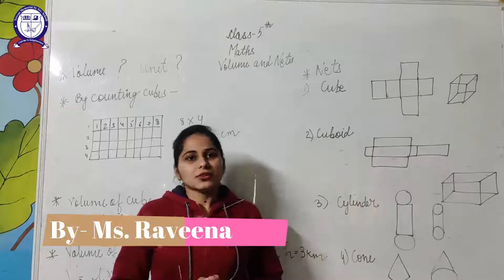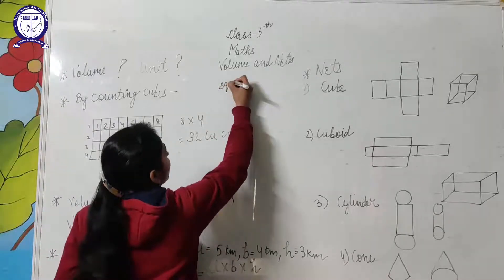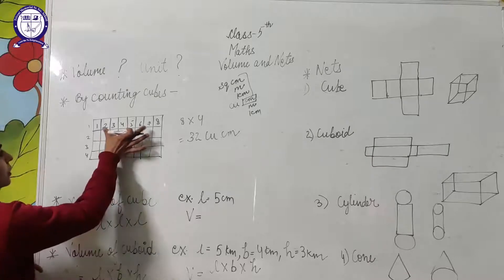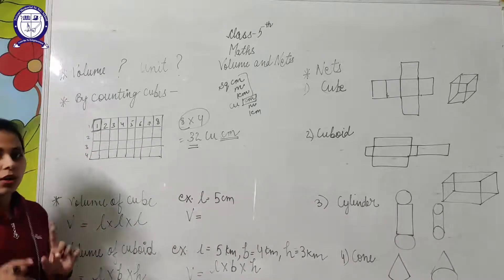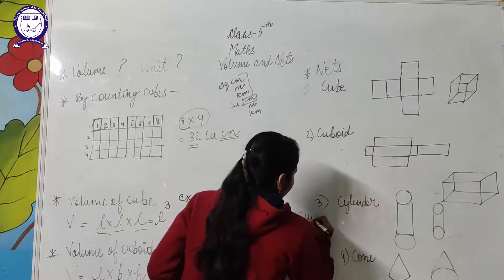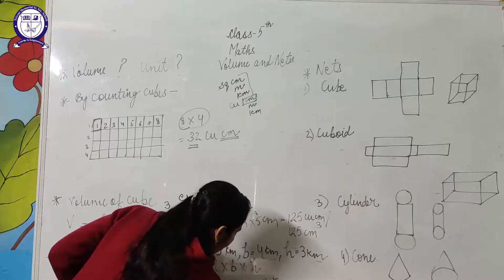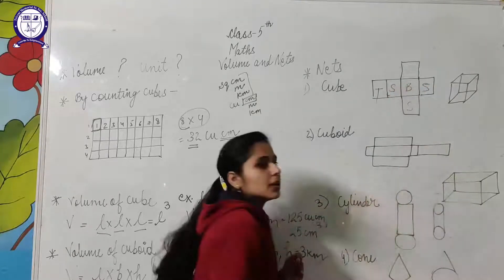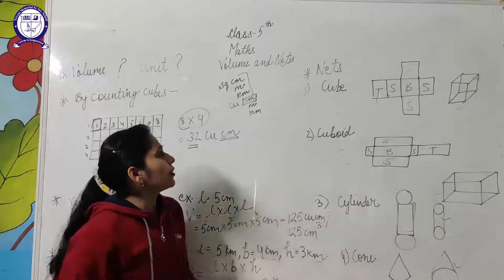Class-V Maths (Volume And Nets)